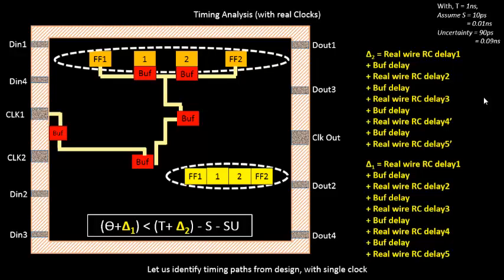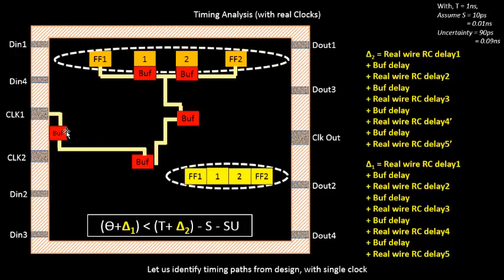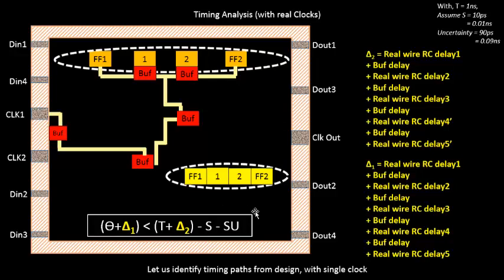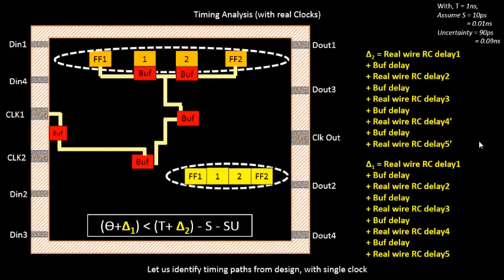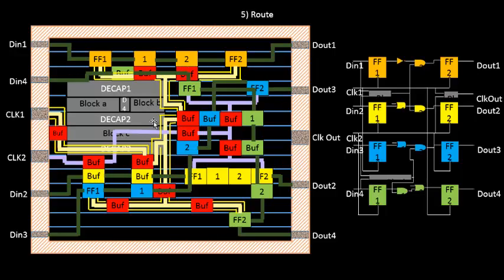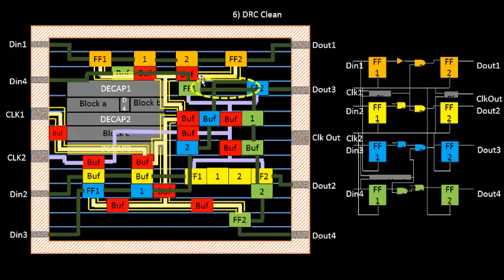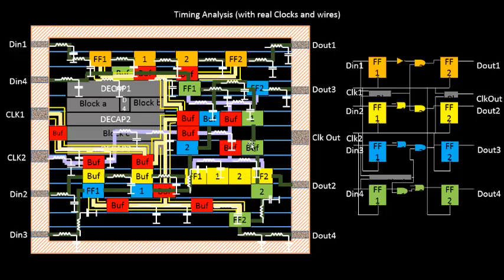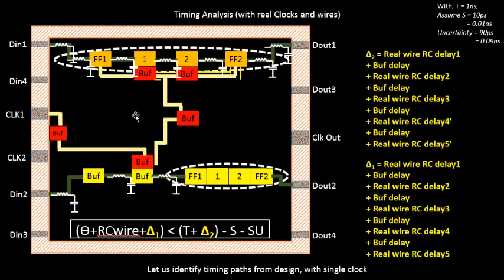How to Route - DRC Clean - Parasitic Extraction ?? Learn @ Udemy- VLSI Academy